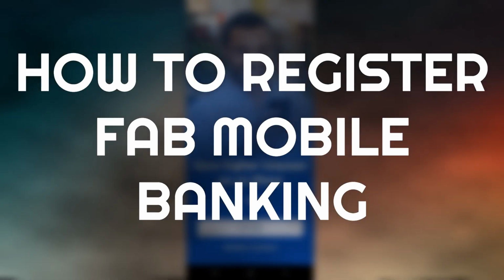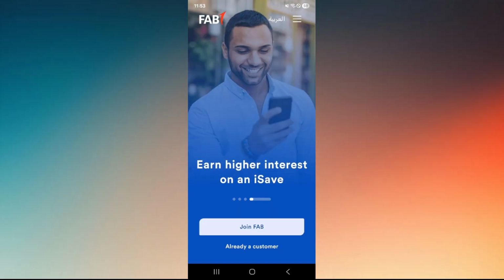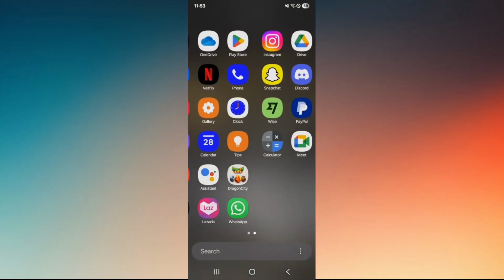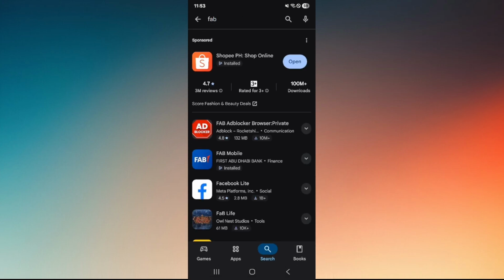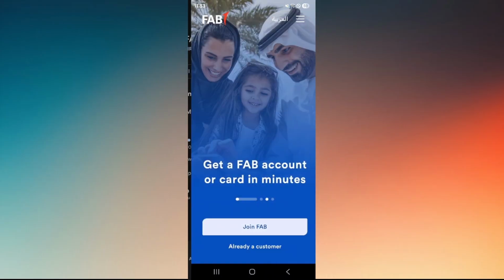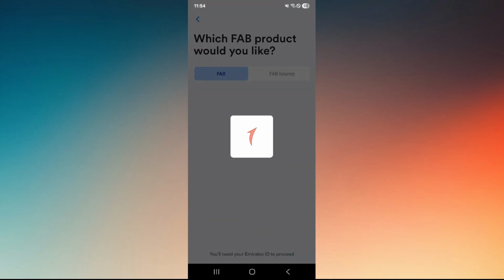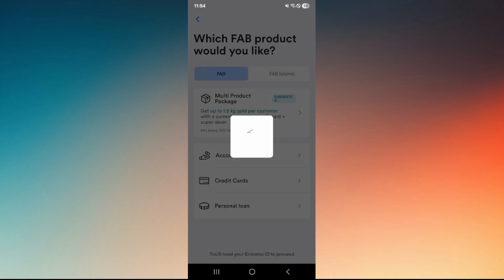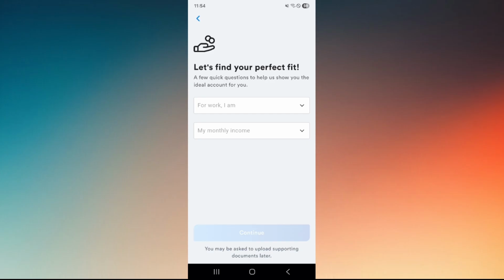HOW TO REGISTER FAB MOBILE BANKING | FIRST ABU DHABI ONLINE BANKING (2026)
In this video I am going to show you how to register FAB Mobile Banking with First Abu Dhabi Bank. Learn how to set up FAB Mobile Banking step by step for secure online banking. I will guide you to activate and use FAB Bank mobile app easily.